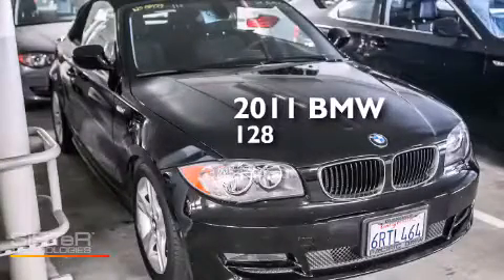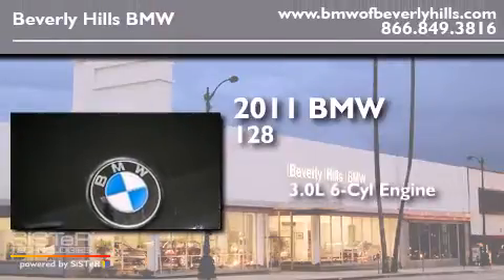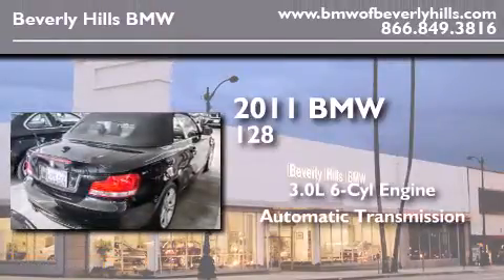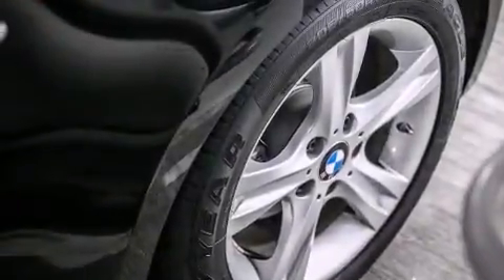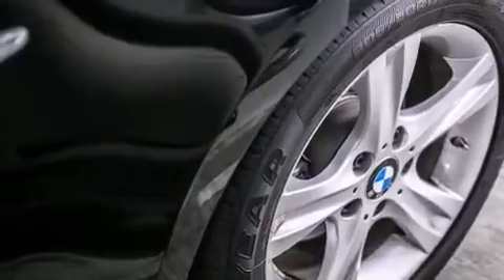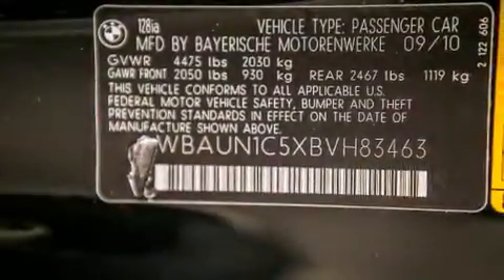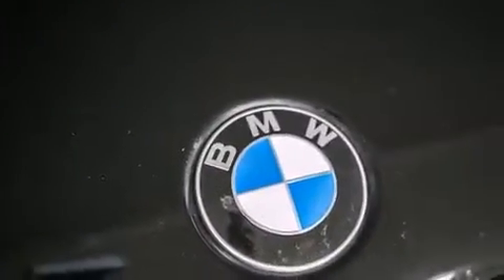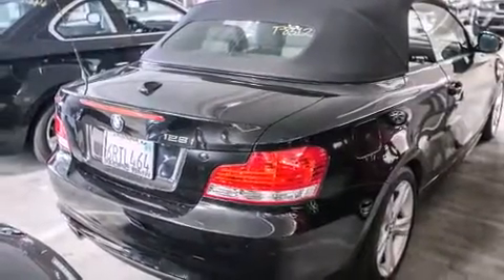Certified 2011 BMW 128i Beverly Hills CA 90036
Year : 2011
 Make : BMW
 Model : 128i
 Engine : 3.0L I-6 cyl
 Trans . : Automatic
 Exterior : Black
 Miles : 31,509
 Interior : Black